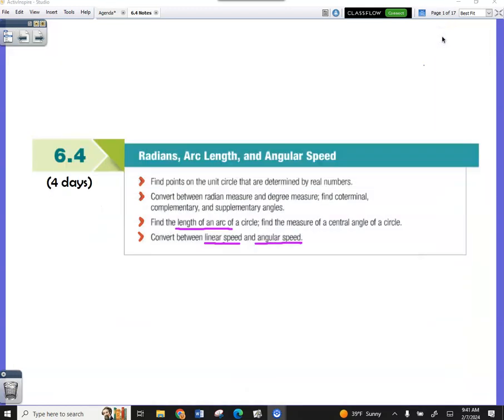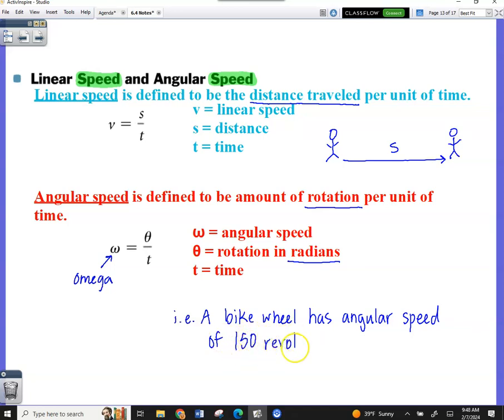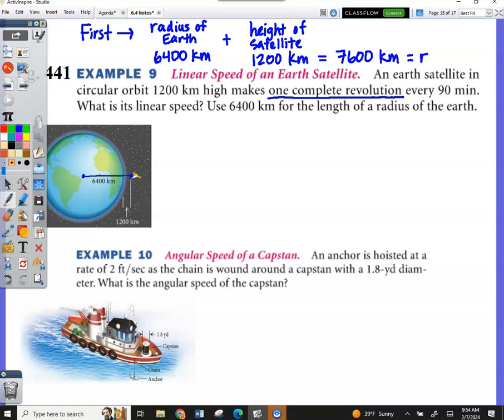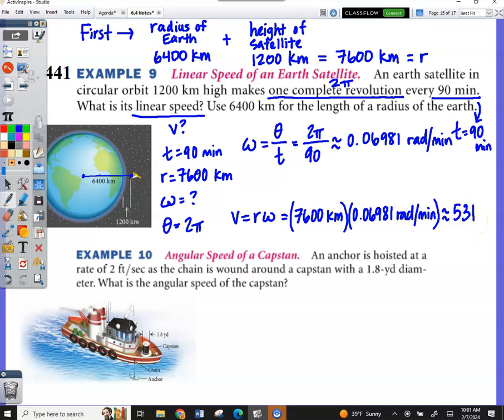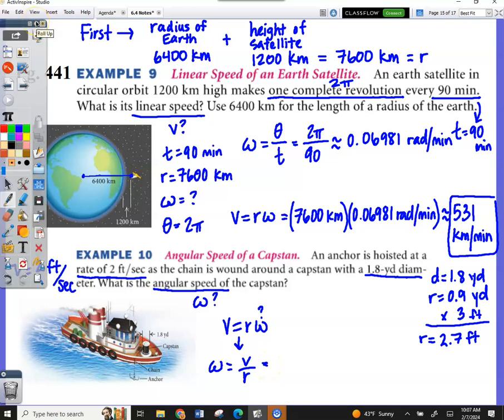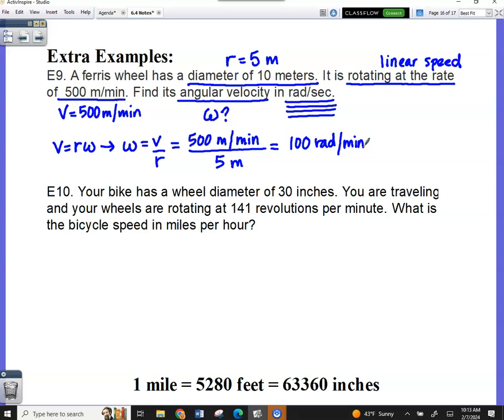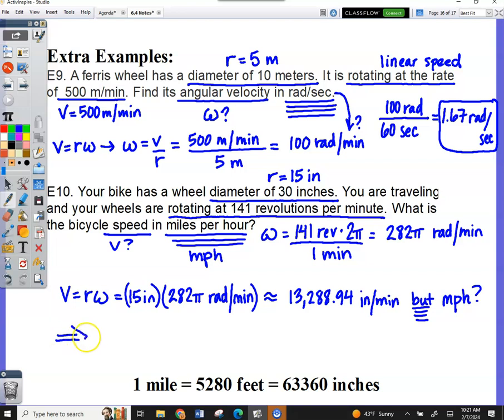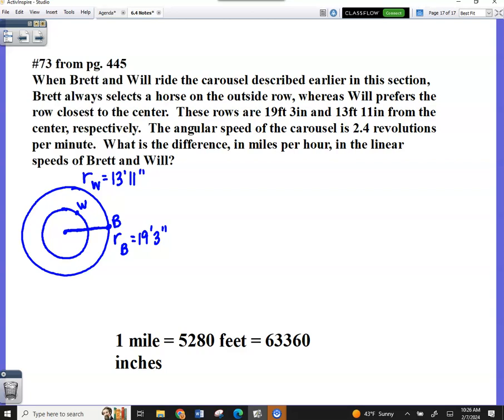MATH 1113 6.4 Day 3